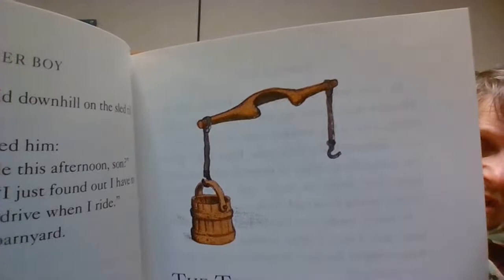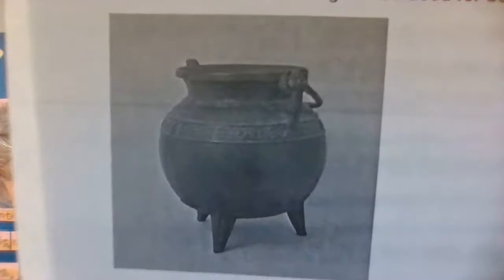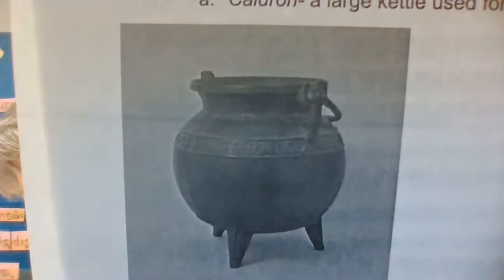Farmer Boy - Chapter 10